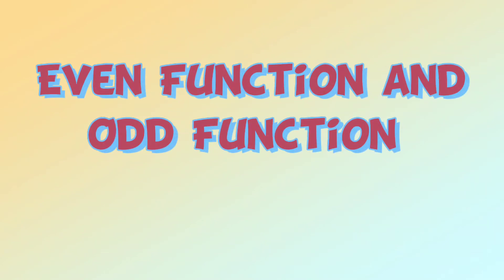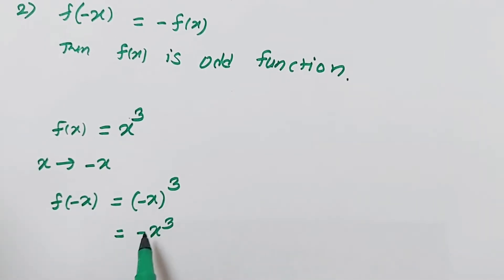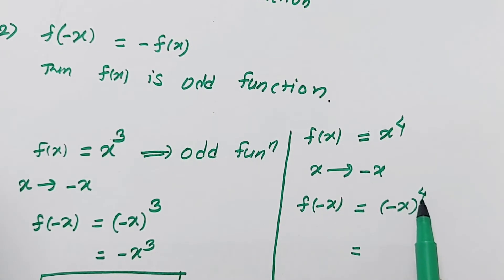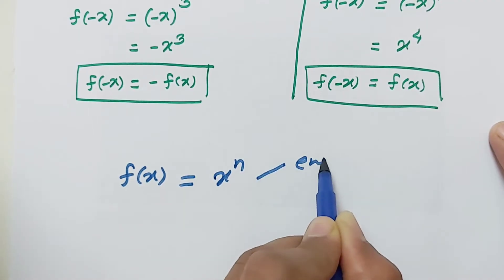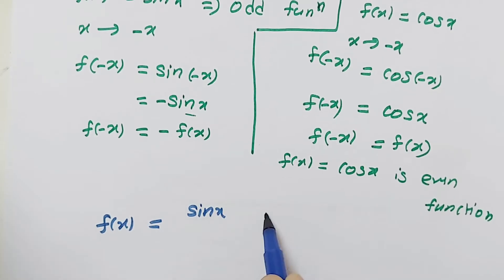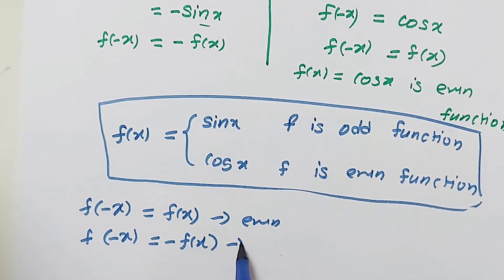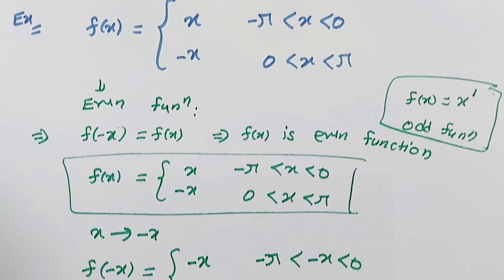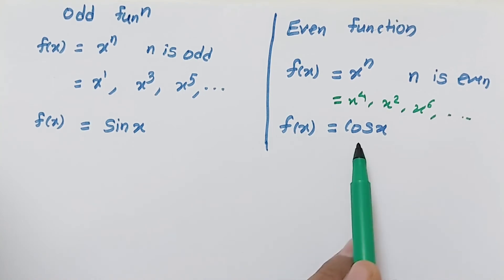Even and Odd functions || Test even and odd function for Fourier Series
even and odd function fourier series
even and odd functions fourier series
even and odd functions fourier series in english
how to find even and odd function in fourier series
odd and even function in fourier series
how to check even and odd function in fourier series
how to determine even and odd function in fourier series
even function and odd function in fourier series
even and odd function in fourier series
even and odd function of fourier series
what is even and odd function in fourier series
examples of even and odd functions
tricks to check even and odd function
easy method for even and odd functions
engineering mathematics fourier series problems
bsc maths fourier series examples
fourier series examples and solutions
fourier series expansion examples and solutions
fourier series examples
fourier series engineering mathematics
fourier series coefficients
fourier series expansion
fourier series explained
fourier series b.sc 2nd year
fourier series btech
fourier series b.sc final year
fourier series dirichlet condition
fourier series exponential form
fourier series formula
fourier series for periodic functions
fourier series function
fourier series in hindi
fourier series example 1
fourier series example questions
fourier series examples and solutions in hindi
fourier series lecture 2 swati theng mathematics
example of fourier series with solution
full range fourier series example
fourier series engineering mathematics example